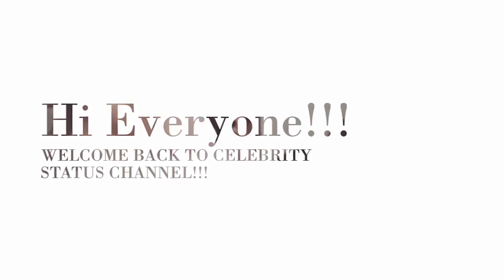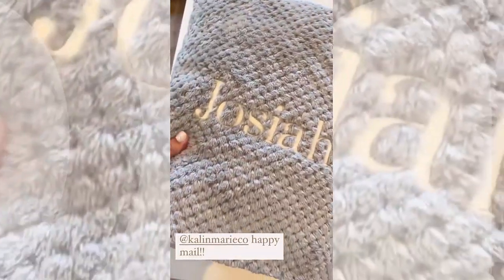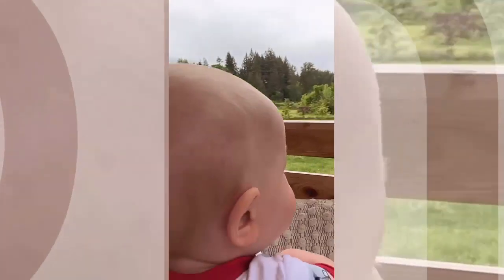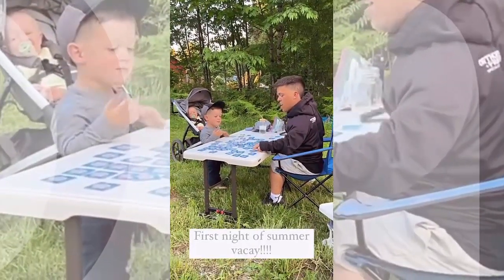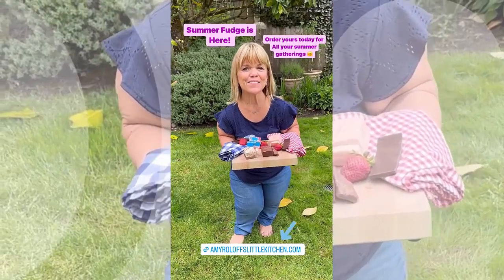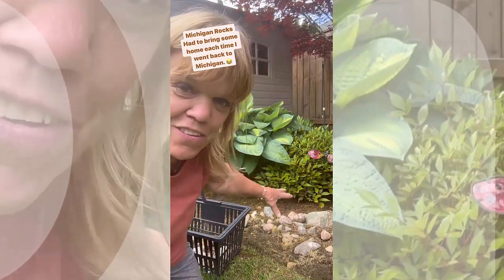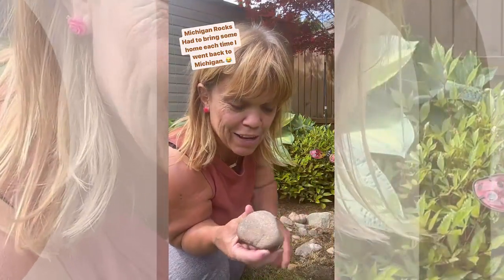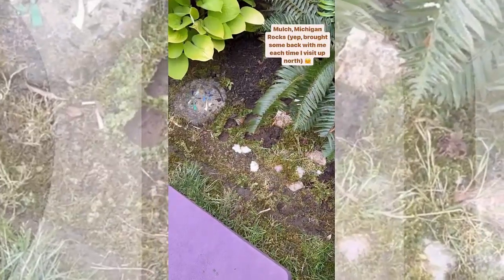Little People, Big World | Josiah Roloff's UNLIMITTED Giggles!!! Ready To First SUMMER CAMP!!!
'Little People, Big World' stars Zach and Tori Roloff are parents to three little children, Jackson, Josiah, and Lilah Roloff. The couple tied the knot in 2015 and have been together since. The fans has seen the couple grow and become the great parents. Zach and Tori's three kids have genetically inherited Zach’s dwarfism and are extremely adorable. Recently, Tori shared an adorable video of her kids playing in their new house in Washington.